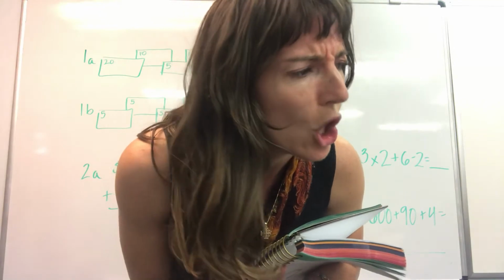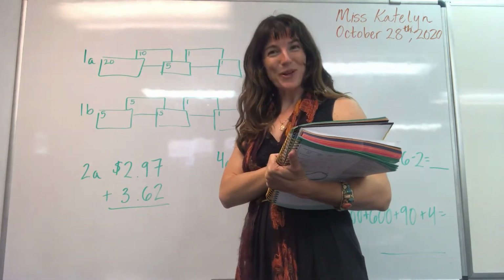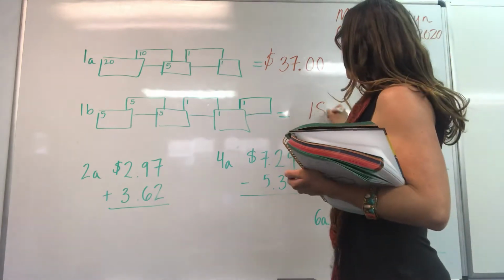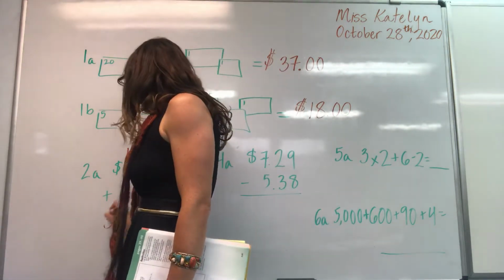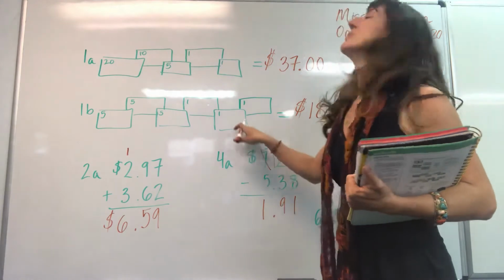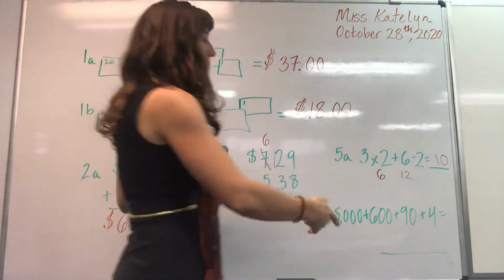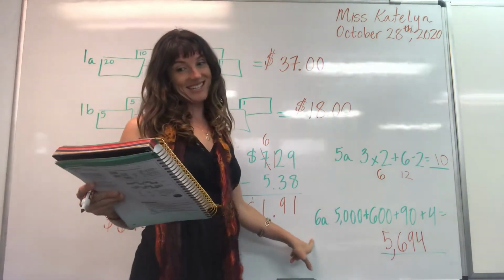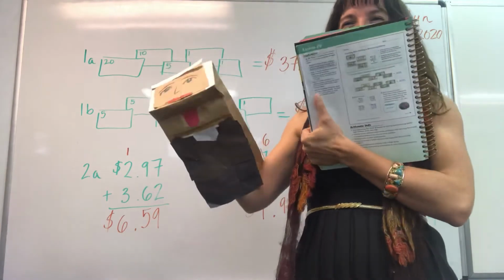3rd grade math - Lesson #20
“Counting Bills: Adding or Subtracting Money”
Boom shakalaka!!!
Let’s do this, chickadees!!!